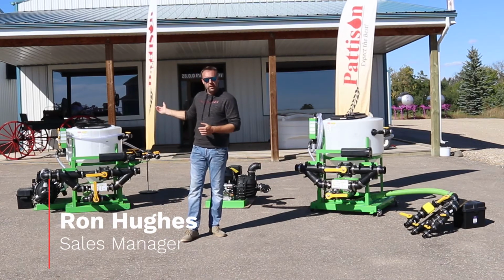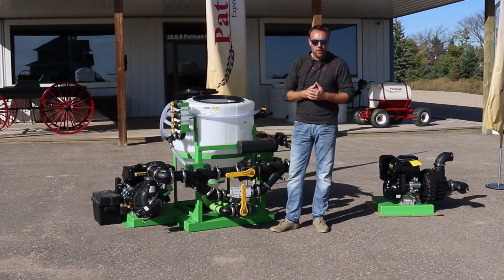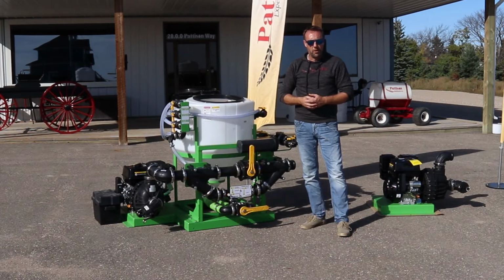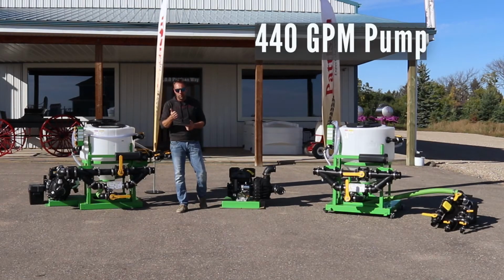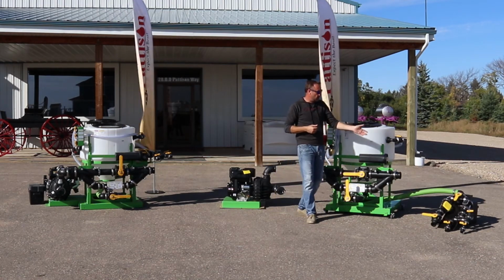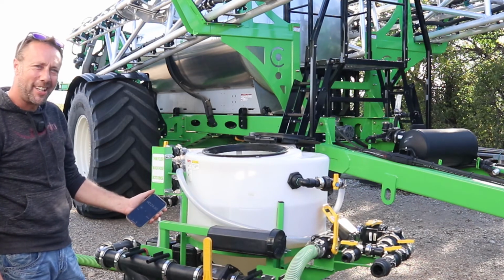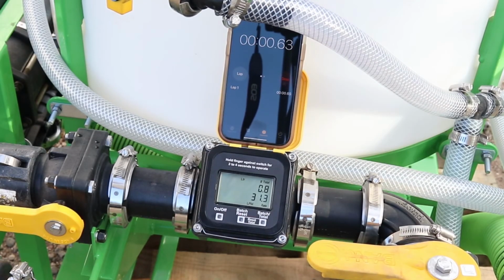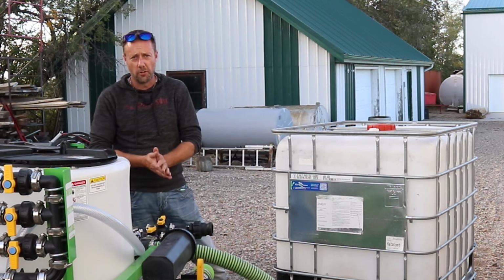Pattison Inductor Flex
The Pattison Inductor FLEX is a revolutionary new system designed for filling your sprayer within minutes. The Inductor Flex is capable of pulling 200 liters of chemical per minute when paired with our 3" Hypro pump. Take filling the sprayer and turn it into a race day pitstop.
The Inductor FLEX comes in three options:
Option 1: Main Tank Assembly
- Outfitted with a 60 gallon cone tank
- 3" straight through plumbing
- Tank fresh water sanitation package
- Powder coated skid
Option 2: Meter Option
- Two 1" valves paired with a Raven 221 Flowmax Meter
- One 2" valve paired with a Banjo Mag Meter
Option 3: Pump Option
- 13HP Power Pro engine with a 3" Hypro Pump
- Upgradeable to a 13HP Honda engine
- Battery box
- Powder coated pump stand
Reduce your sprayer fill time and spend more time spraying.